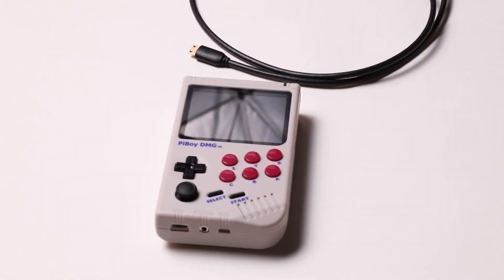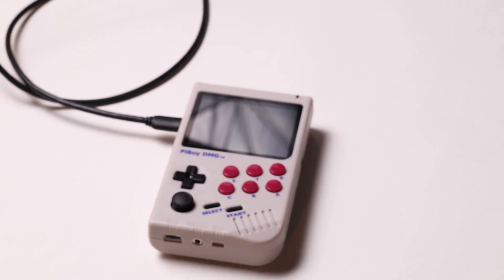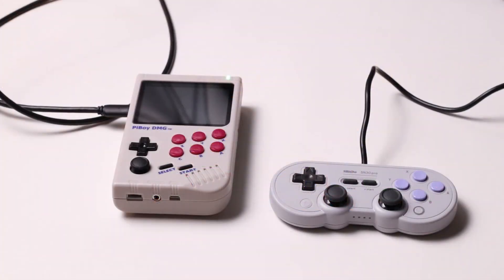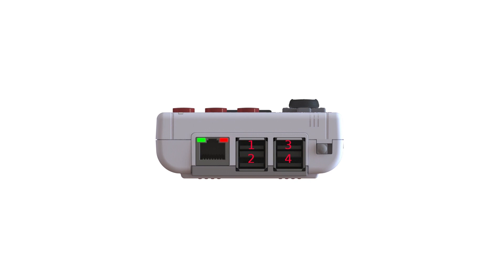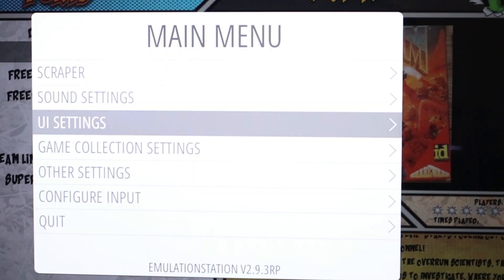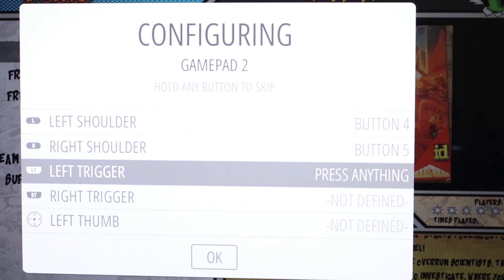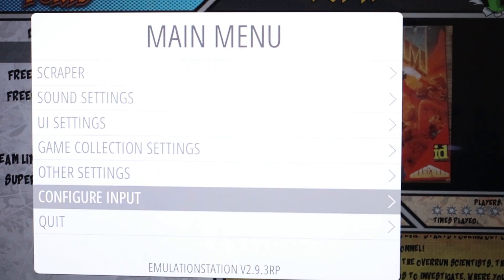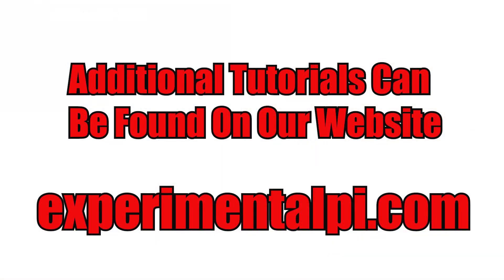Using the PiBoy DMG As a Console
This video walks through the process of setting up a PiBoy DMG as a console, allowing you to play games on a TV or monitor.